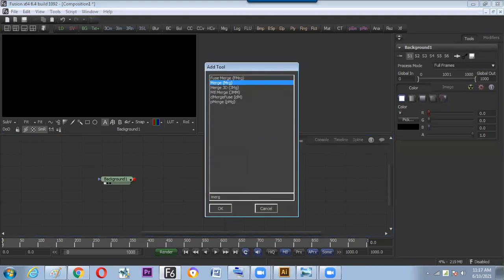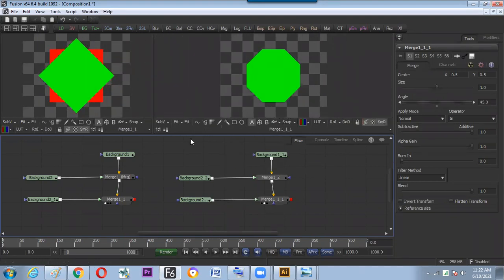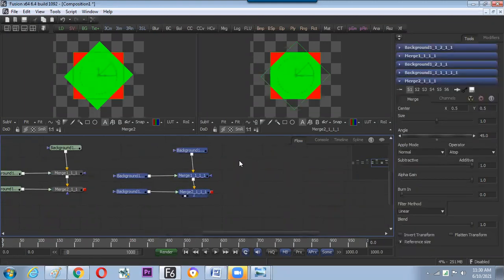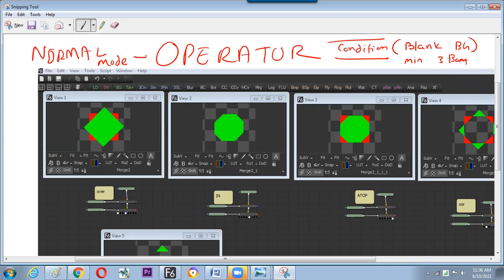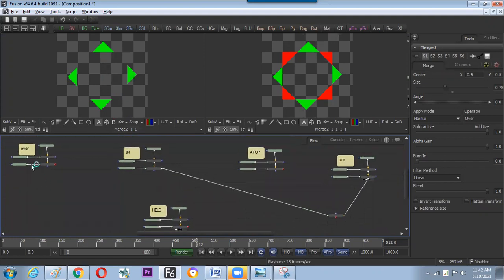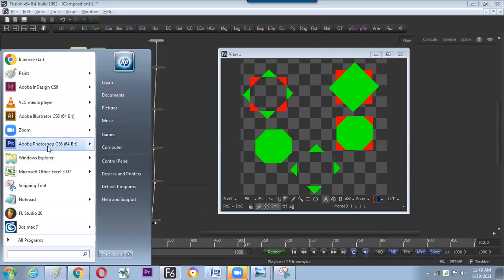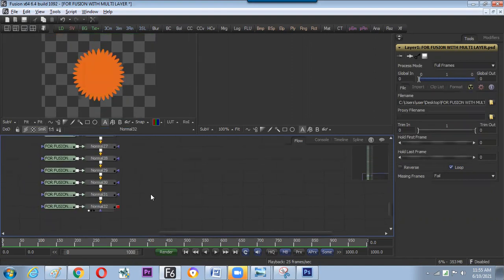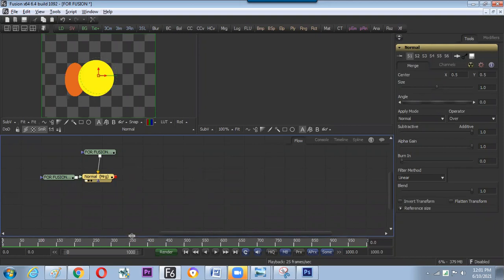FUSION OPERATOR DETAIL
IMPORTING PSD FILE AND BLEND WITH OPERATOR